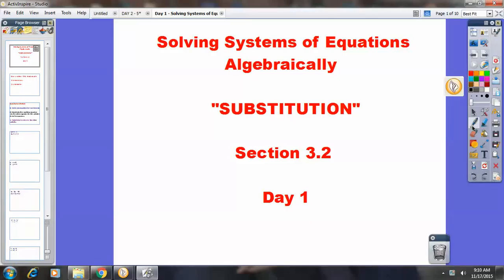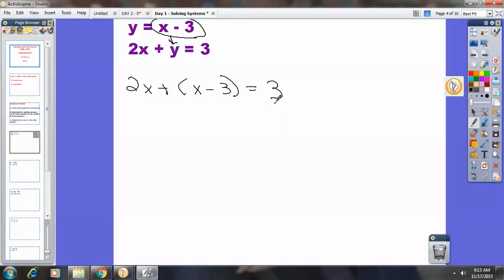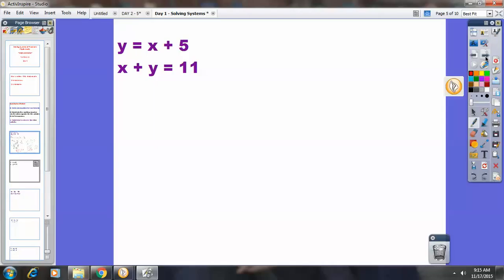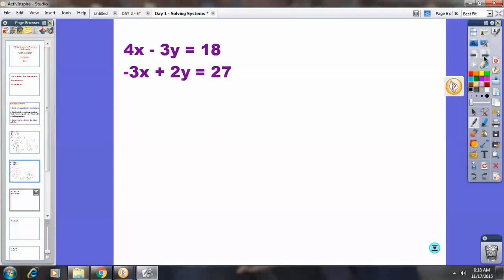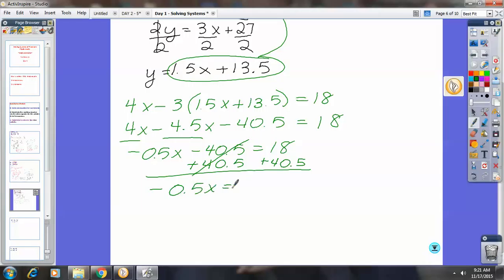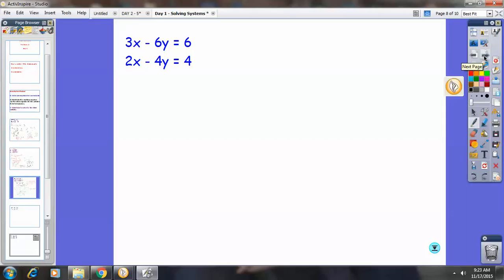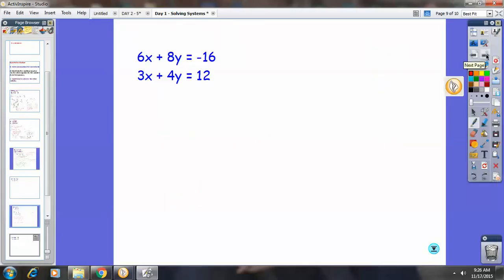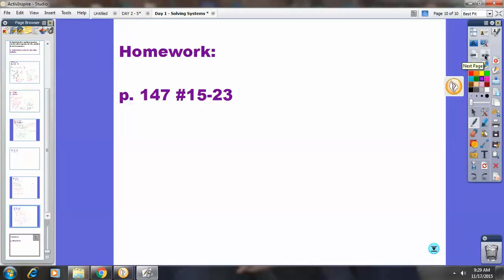11.17.15 - Alg. 2 - Solving Sysems of Equations by Substitution